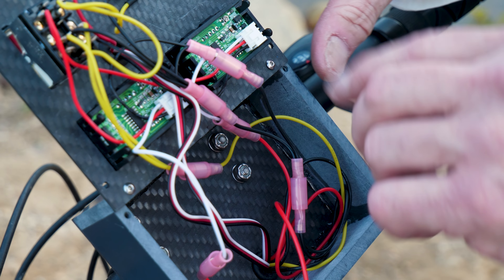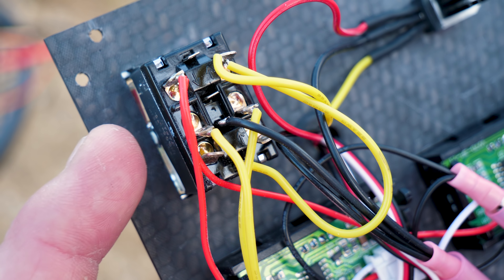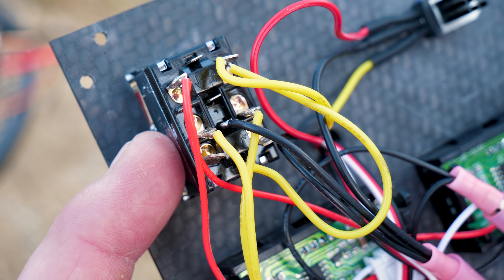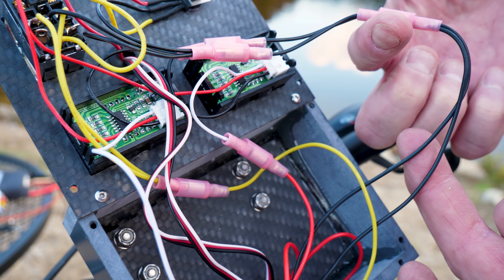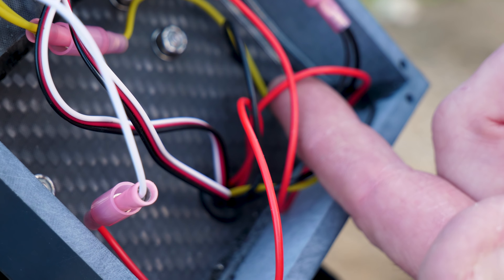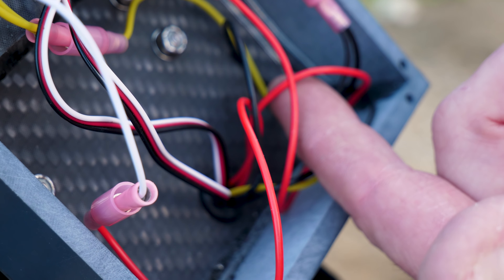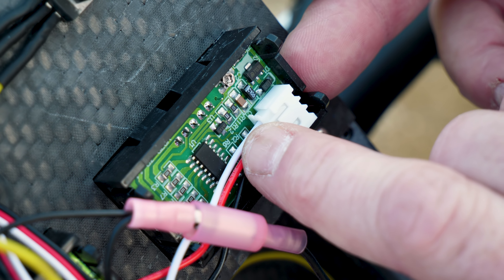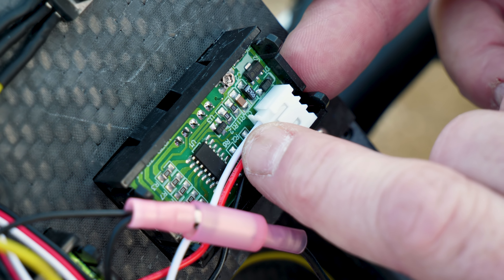Jet Bike - DIY Demo and Test Drive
I explain the design and construction of an electric jet fan powered E-bike. Then, we demonstrate how well it works 13:56

Below is a list of the parts we used and where we got them.